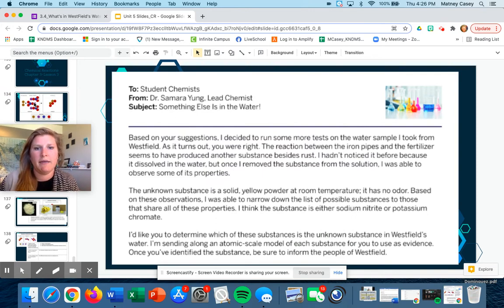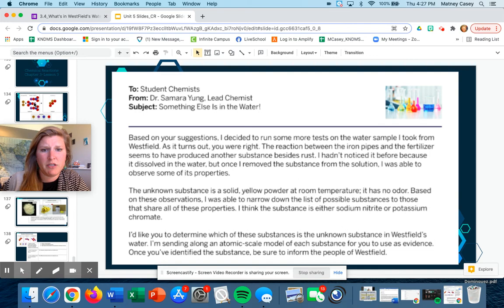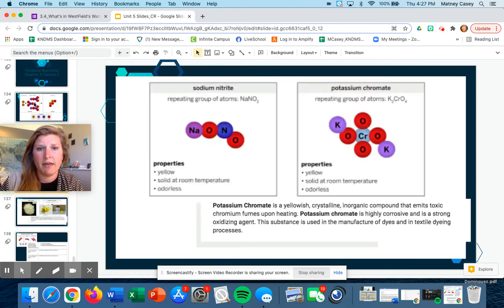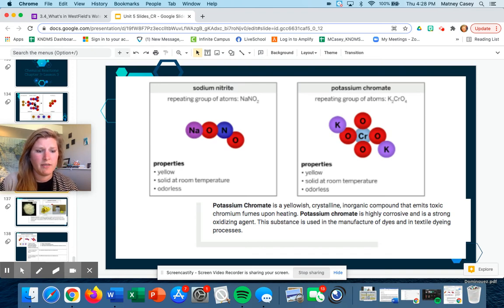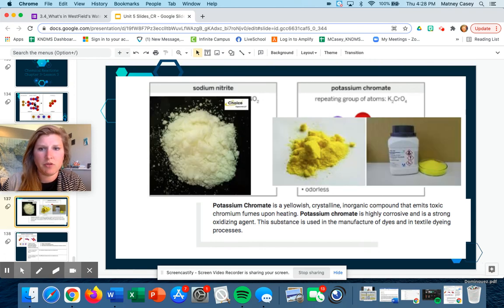CR 3.4_Section 3